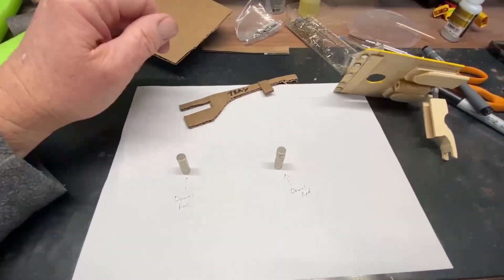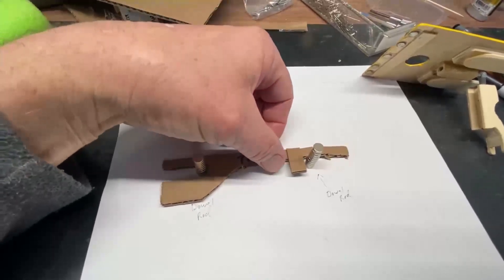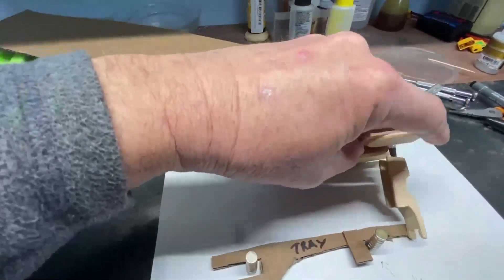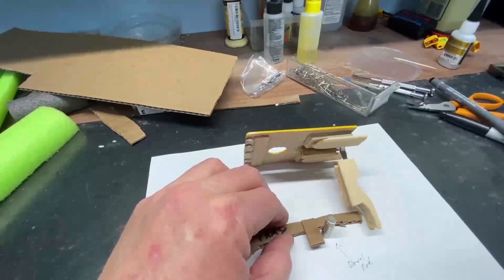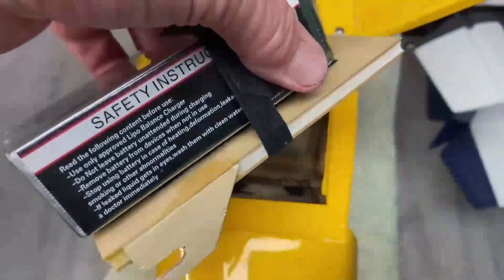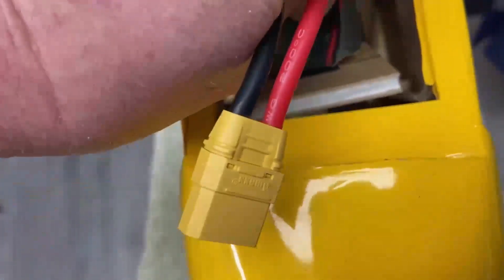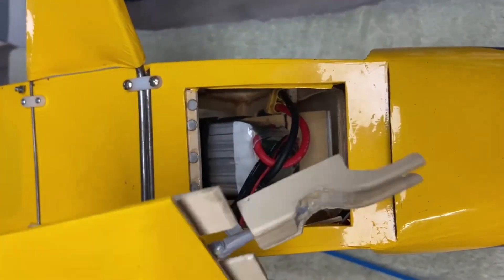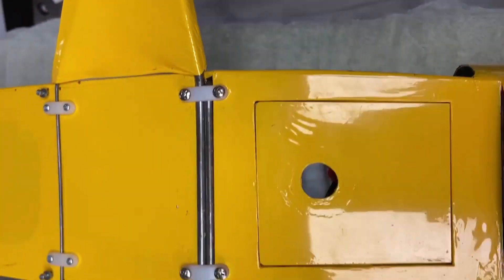Electric conversion Goldberg cub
Electric conversion of RC airplane showing battery hatch